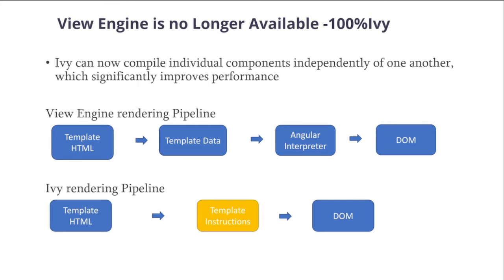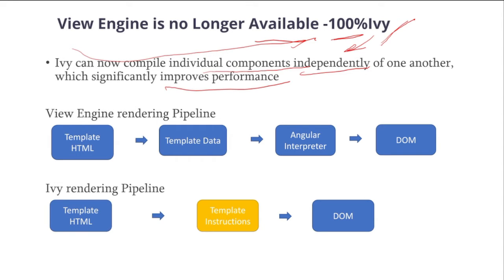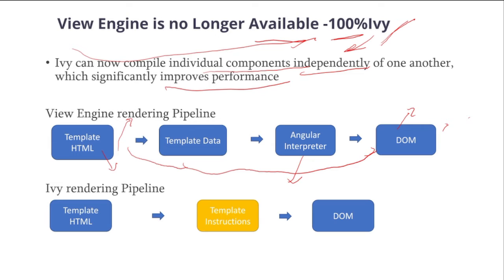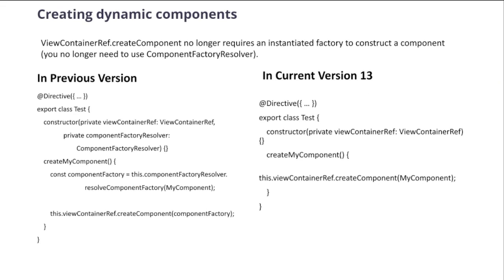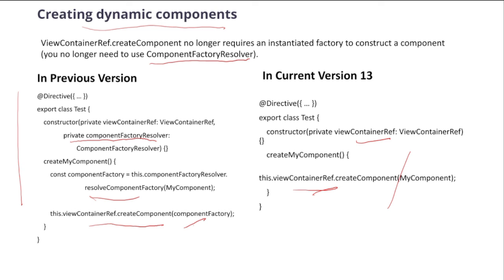What are the Features of Angular 13 || New Updates in Angular 13 || Softech Learn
Angular 13 is the new version of Angular. Angular 13 had more features than Angular 12 and Previous Versions. Ivy View Engine in Angular 13 is better than Angular 12. Angular 13 has features to fix few bugs related to routing.
Dynamic components can created easily in Angular 13. for more information on Angular 13 please watch the video.